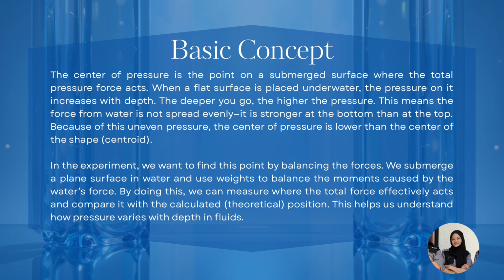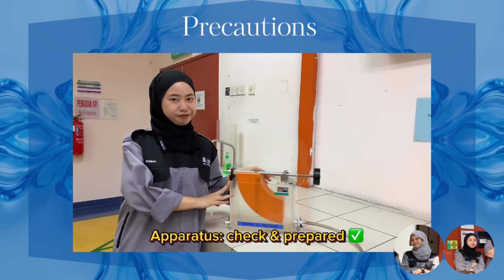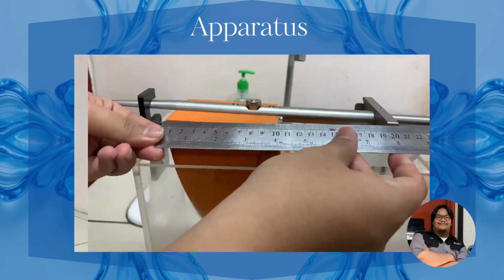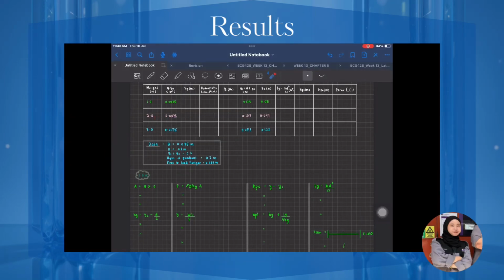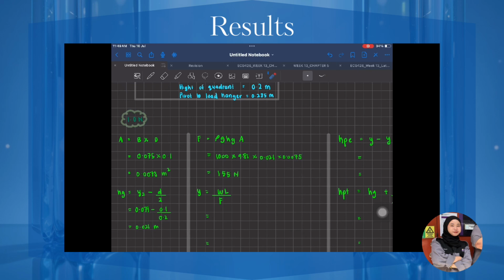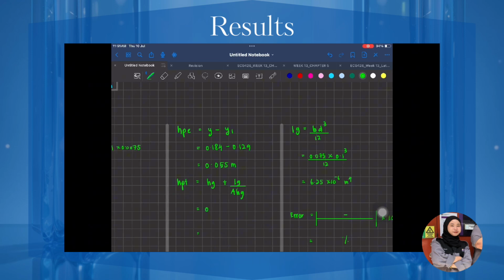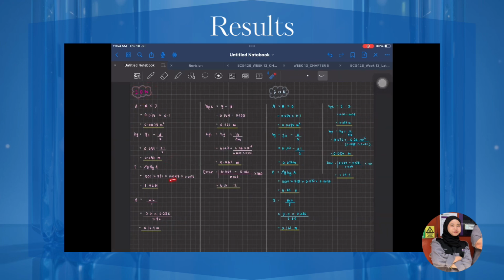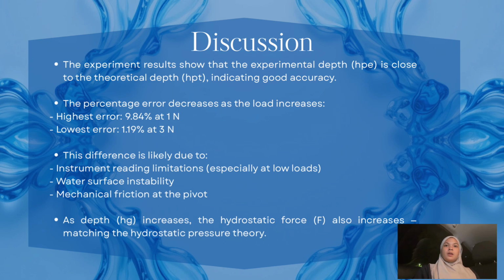ECW437 MINI PROJECT (CENTRE OF PRESSURE)